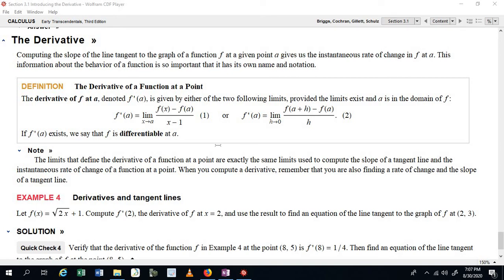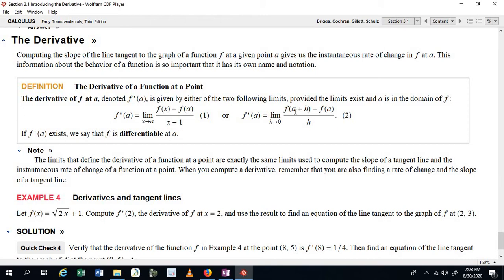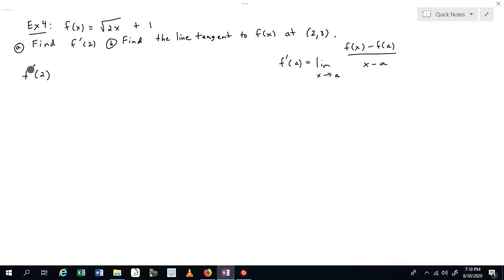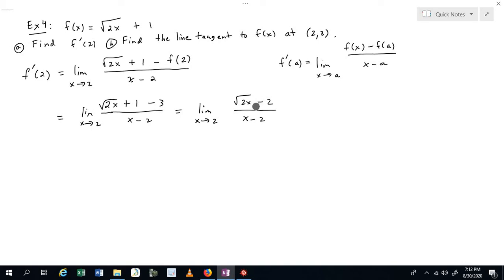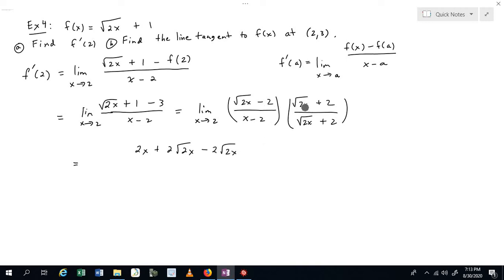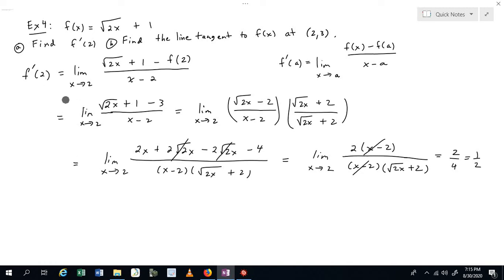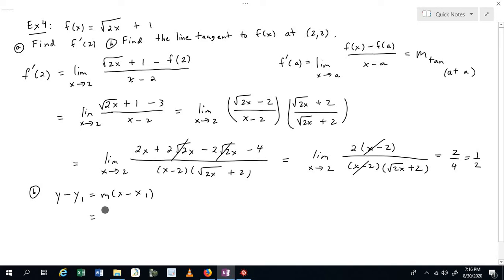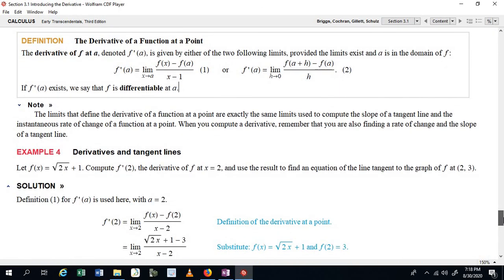Math 2413 Sec 3.1 (part 4) The Derivative of a Function at a Point